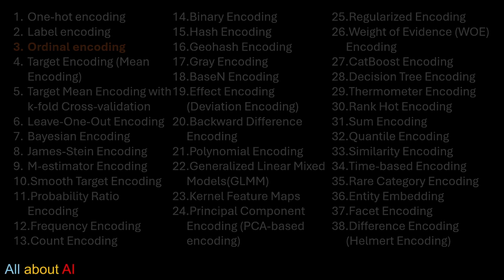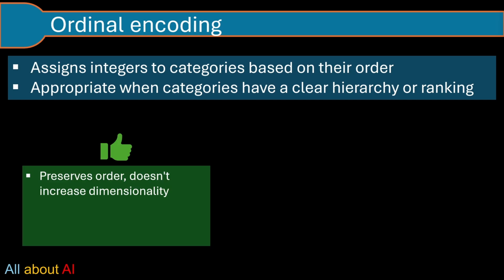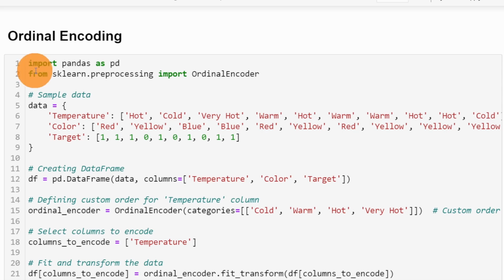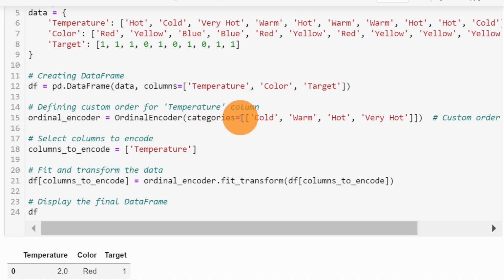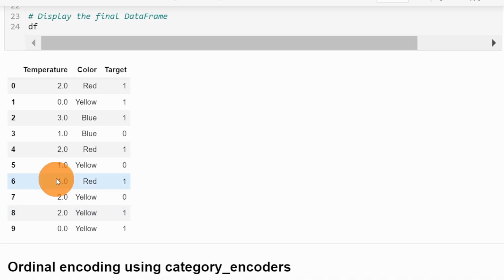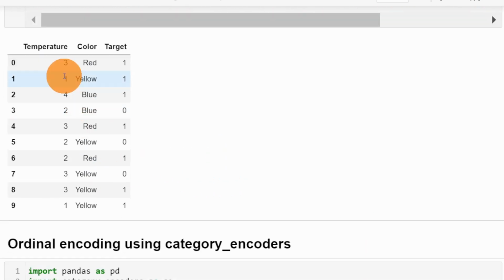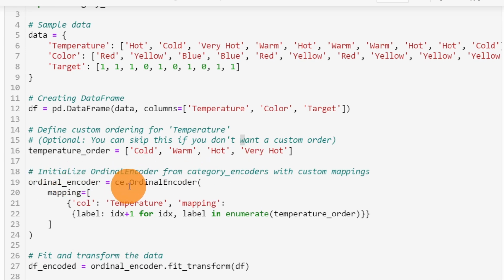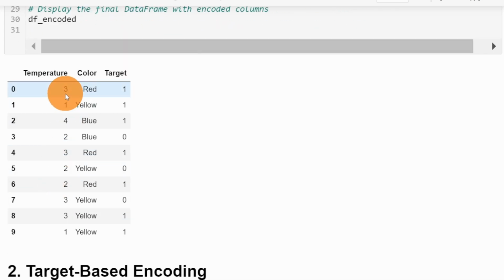03 Ordinal encoding (Categorical variable encoding - Python code Machine Learning AI)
In this video, we dive deep into the world of categorical data encoding, focusing on the Basic Encoding Techniques of Ordinal encoding. Whether you're new to data science or looking to solidify your understanding, this video will guide you through step-by-step explanations and key concepts. You may want to check out other videos containing 37 other encoding methods, grouped into 8 comprehensive categories, a complete cheat-sheet on how to choose right method and comparative analysis using standard datasets.
Learn how each method works, the advantages and limitations of ordinal encoding. Enhance your knowledge and apply these techniques in your data preprocessing workflows for better performance in machine learning models.
What you'll learn in this video:
• In-depth explanation of Ordinal encoding
• Python code implementations for Ordinal encoding using one more of below libraries:
o Custom logic using Pandas and Numpy
o sklearn library
o category_encoder library
o feature_engine library
o
• When and why to choose Ordinal encoding method
This video is part of a larger series covering advanced categorical encoding methods.
Methods covered in this series:
1. Basic Encoding Techniques (Simple transformation of categories into numbers)
• One-hot encoding
• Label encoding
• Ordinal encoding
2. Target-Based Encoding (Encoding based on relationship with the target variable)
• Target Encoding (Mean Encoding)
• Target Mean Encoding with k-fold Cross-validation
• Leave-One-Out Encoding
• Bayesian Encoding
• James-Stein Encoding
• M-estimator Encoding
• Smooth Target Encoding
• Probability Ratio Encoding
3. Frequency or Count Based Encoding (Using counts or frequency of categories)
• Frequency Encoding
• Count Encoding
4. Binary and Hash Encoding Methods (Represent categories in binary or hash form)
• Binary Encoding
• Hash Encoding
• Geohash Encoding
• Gray Encoding
• BaseN Encoding
5. Mathematical or Statistical Encoding (Using mathematical or statistical models)
• Effect Encoding (Deviation Encoding)
• Backward Difference Encoding
• Polynomial Encoding
• Generalized Linear Mixed Models (GLMM)
• Kernel Feature Maps
• Principal Component Encoding (PCA-based encoding)
• Regularized Encoding
• Weight of Evidence (WOE) Encoding
• CatBoost Encoding
6. Decision Tree-Based Encoding (Using decision trees for encoding)
• Decision Tree Encoding
7. Encoding for Special Scenarios (Handling special data types or cases)
• Thermometer Encoding
• Rank Hot Encoding
• Sum Encoding
• Quantile Encoding
• Similarity Encoding
• Time-based Encoding
• Rare Category Encoding
• Entity Embedding
8. Advanced Encoding (More complex or rarely used methods)
• Facet Encoding
• Difference Encoding (Helmert Encoding)

03 Ordinal encoding (Categorical variable encoding - Python code Machine Learning AI)